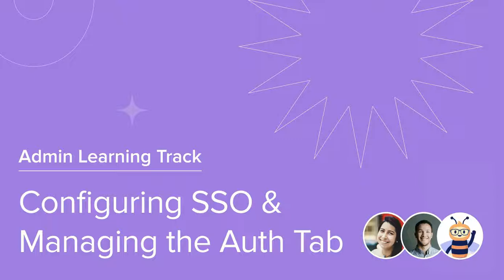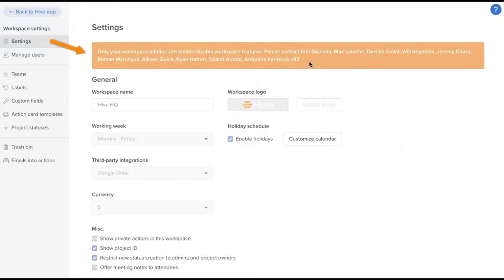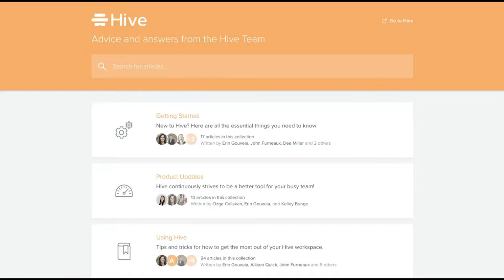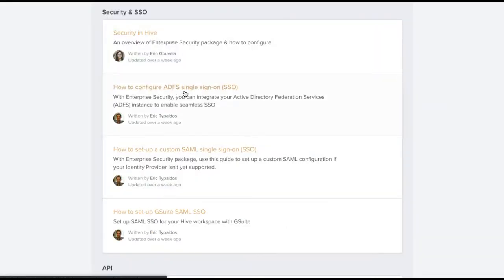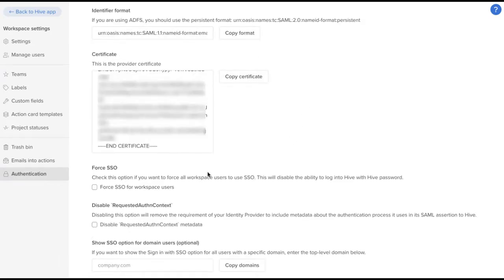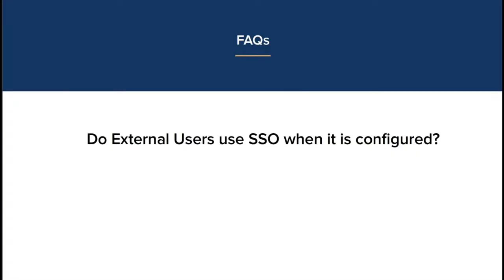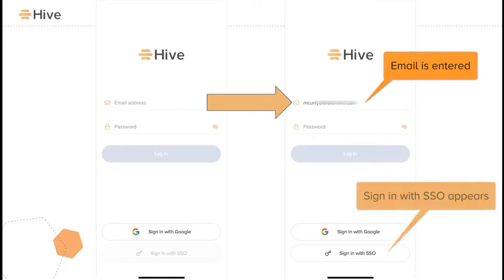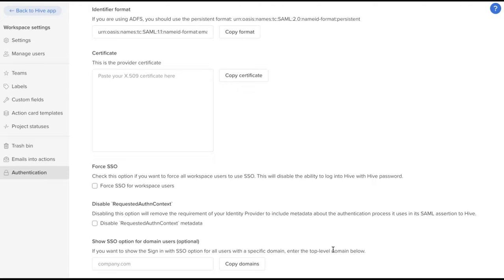Configuring SSO and Managing The Auth Tab | Admin Learning Track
In this video, we're reviewing everything you need to know about configuring SSO and managing the Auth tab in Hive. Learn how to prepare, where you can find our supporting documentation, and some frequently asked questions about setting up SSO.